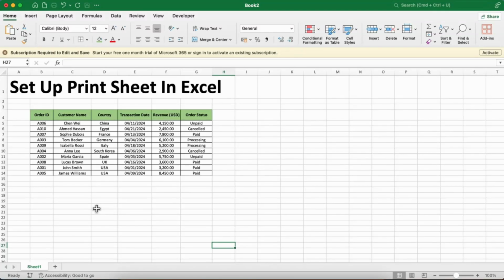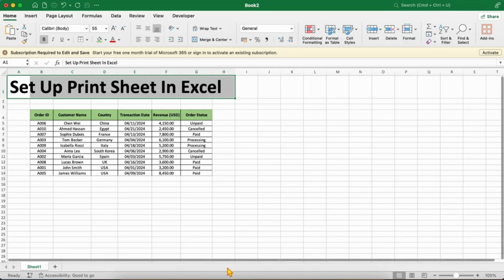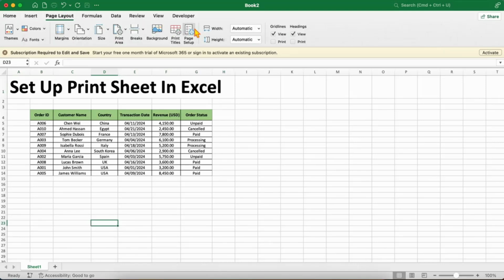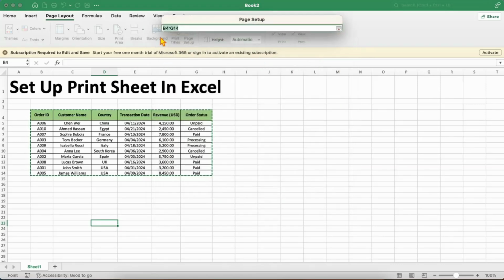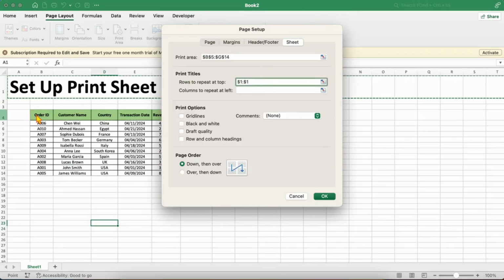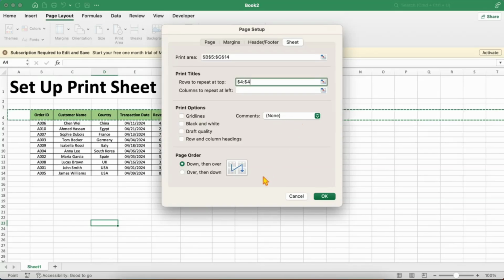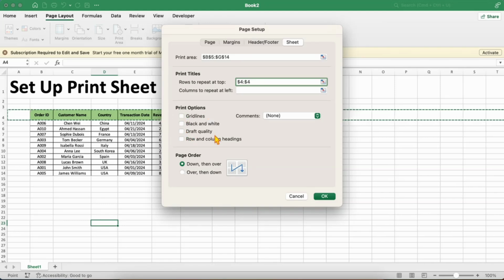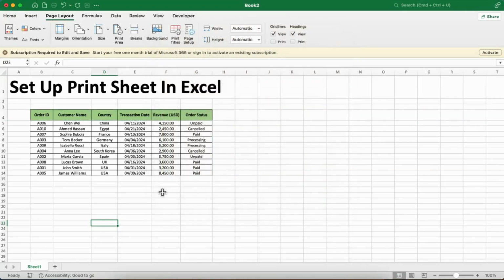How to Set Print Area & Print Titles in Excel – Perfect Printouts Every Time!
In this Excel basics lesson, discover how to precisely control what parts of your worksheet get printed and keep your headers visible across all pages. Learn to set your print area and repeat important rows or columns with Print Titles, so your printed reports look clear, professional, and easy to follow.

Follow along as we:
✔️ Open the Page Setup window from the Page Layout tab
✔️ Select or enter the exact print area you want to print
✔️ Set Print Titles to repeat rows or columns on every printed page
✔️ Save and apply your print settings for consistent results

Mastering these print setup features will save you time and frustration, helping you deliver polished Excel printouts every time you print.